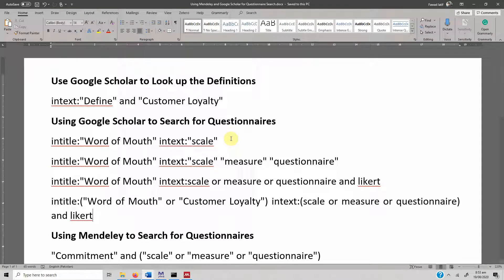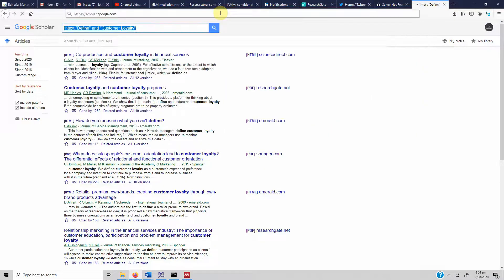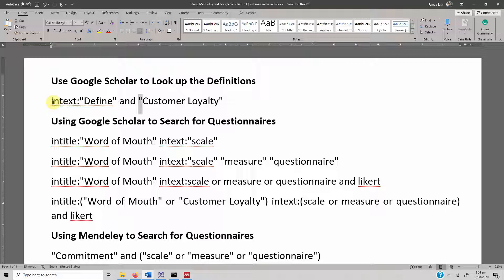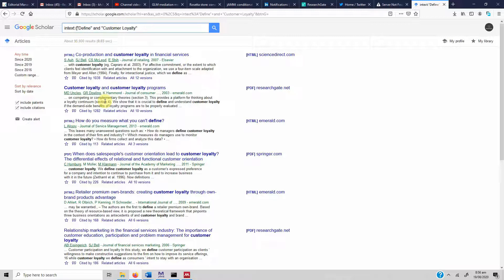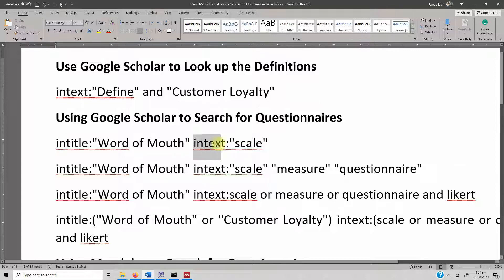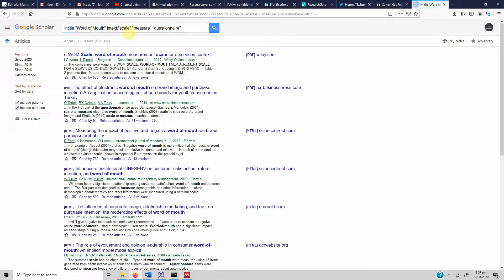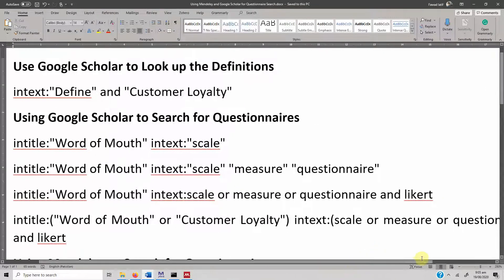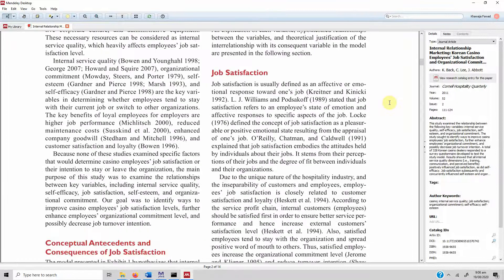Search Business Research Questionnaires using Search Strings in Google Scholar and Mendeley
Trouble finding research questionnaires, Try Google Scholar or Mendeley. This video focuses on how to use Google Scholar to search for Definitions and Research Questionnaires using google search strings. The video also highlights how search strings can be used in Mendeley to search Business Research Questionnaires.